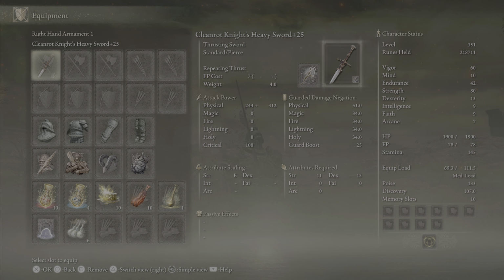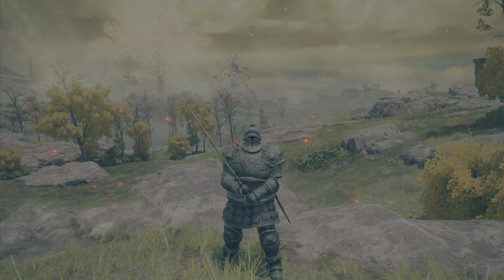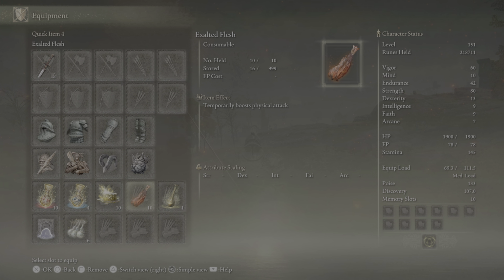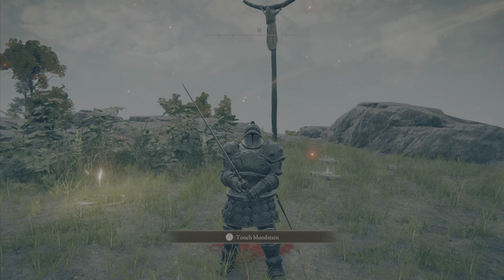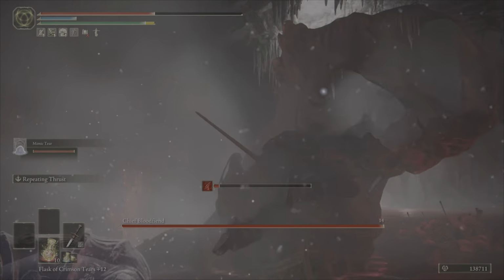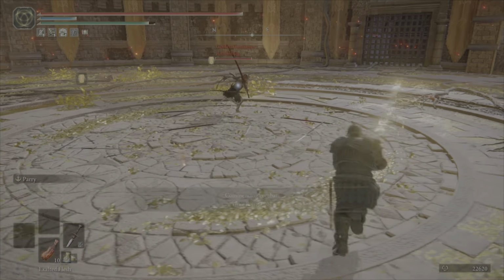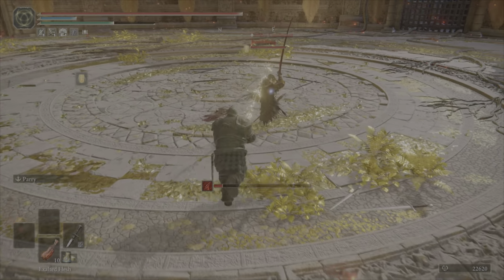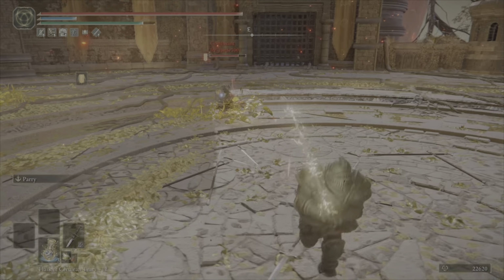Elden Ring - Is This the Best Weapon in ER?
With the latest patch buffing the Thrusting swords poise damage, the Cleanrot Knight Sword is back to it's formal glory. But does this make it the best weapon in the game? A weapon that hits for at least 500 damage per hit and can hit stupidly fast, especially with BHS? To make it more challenging for me, I even used Parry on it for the fun! Check it out ma dudes!